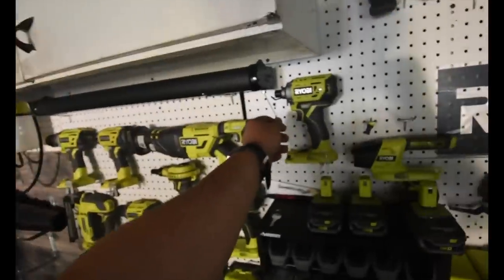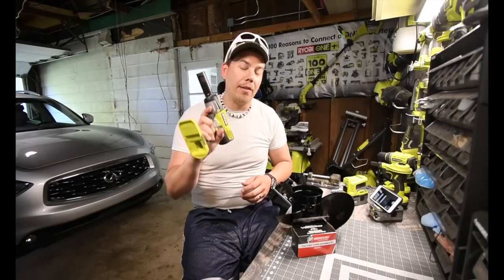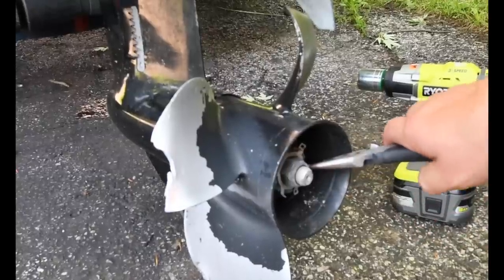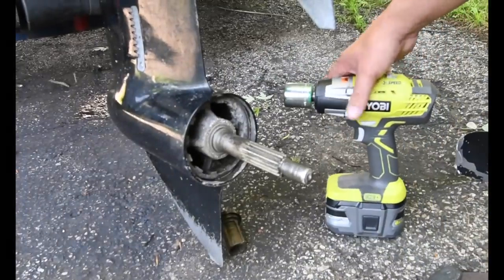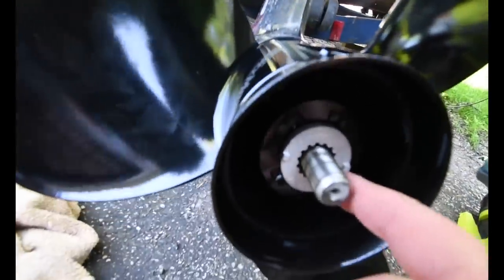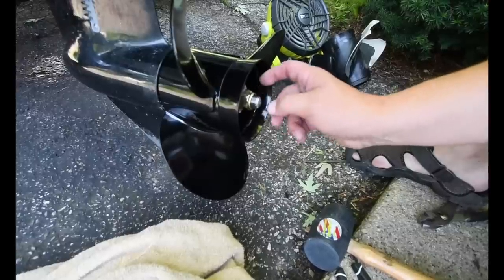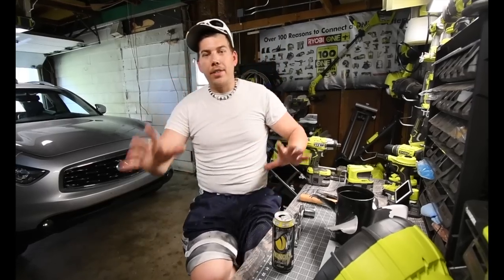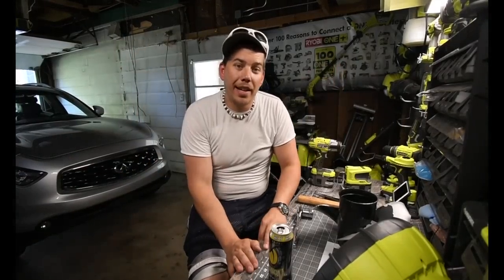Replacing a boat Prop